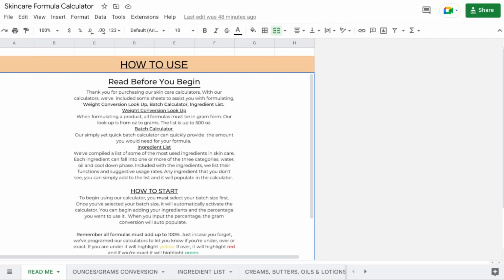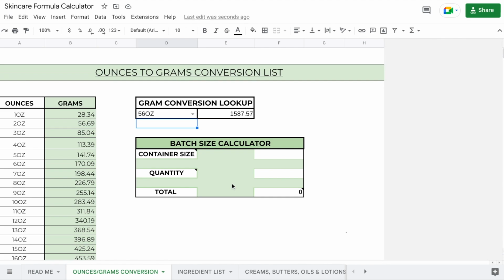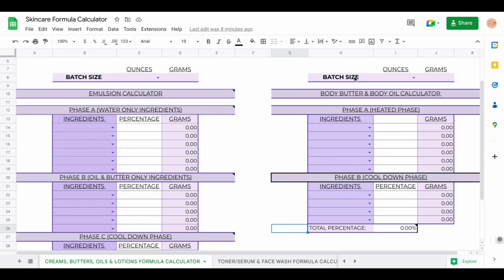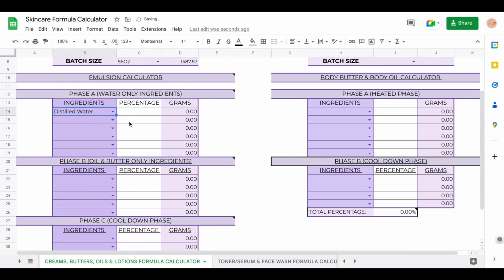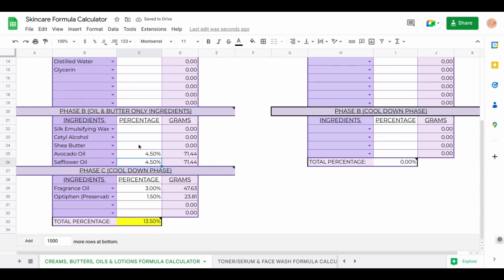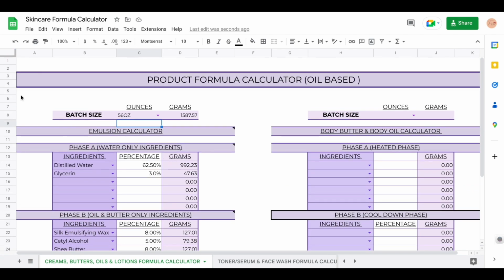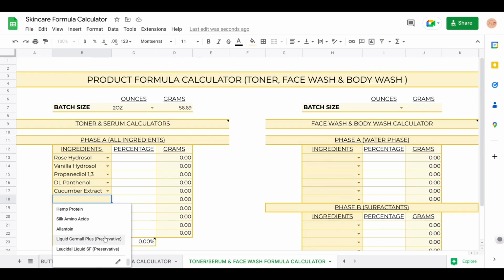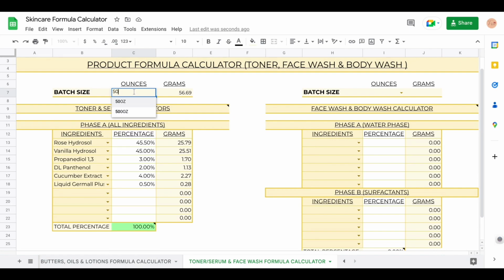How to Create a Skin Care Formula with our Calculator|Make Multiple Recipes With a Few Clicks!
Welcome to Butta Up & Co channel.

Here we teach you all about body care, take you behind the scenes and take you on our journey how are business grows.

Today's video, I show you how you can create a formula with out spreadsheet. With just a few clicks you can create as many batch size recipes as you need.